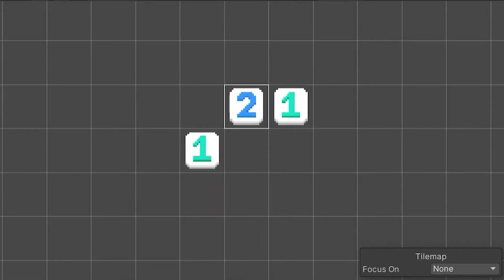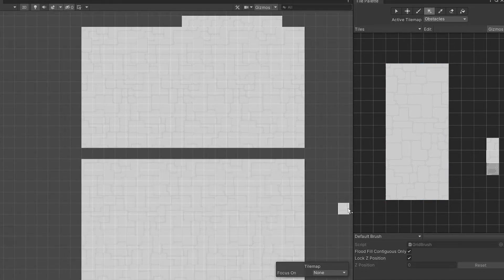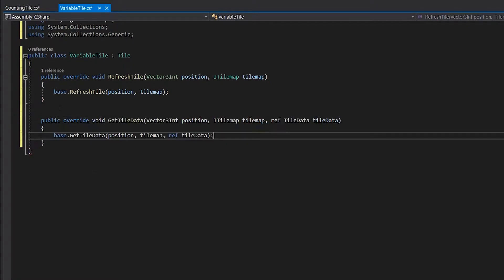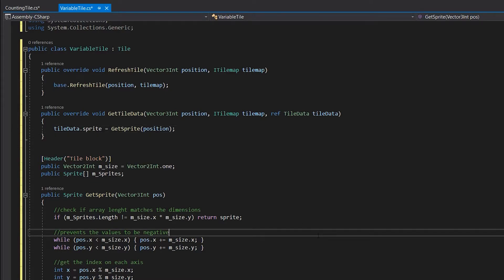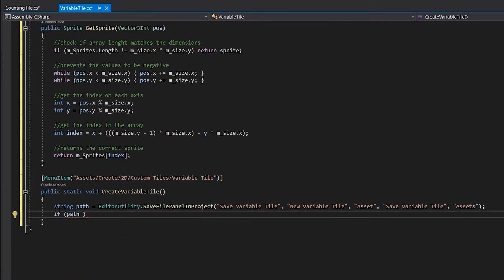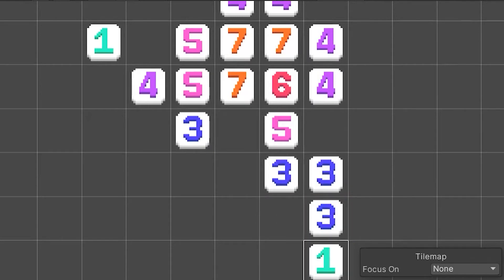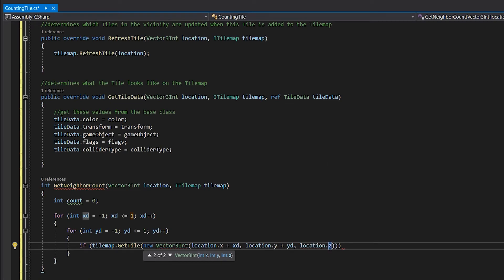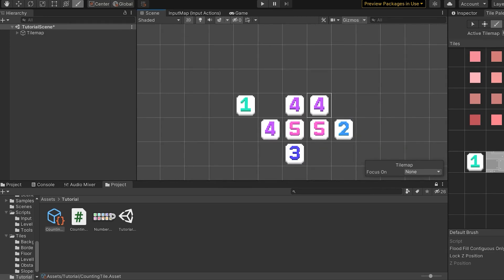How To Make Custom Scripted Tiles In Unity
Last week I was creating a level editor for my game called Crazy Rocket, and I had to make a tile that is the same type, but still repeats that 5*11 tile big texture that I made. I found out how you can create your own tile types really easily, but I didn't find any video tutorial on the topic, so I thought I will do it myself.

If you're new to tilemaps in Unity I recommend watching this video by Brackeys first He'll show you how you can set up and use tilemaps

Chapters:
0:00 Introduction
0:21 Why would you need a custom tile map?
0:52 Setting up the script
1:56 Modifying the output tile
2:15 Creating the scriptable object
3:23 Using the default variables
3:41 Making a tile which interacts with its neighbors
5:27 Outro